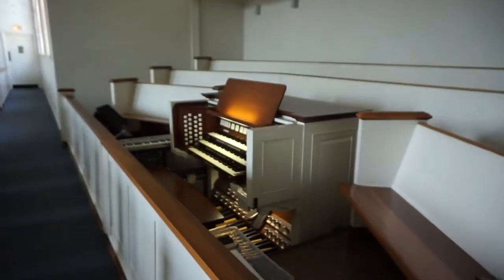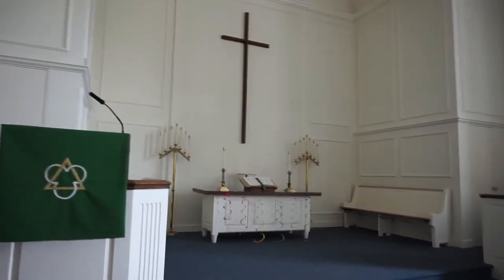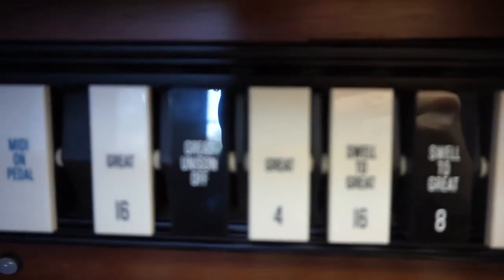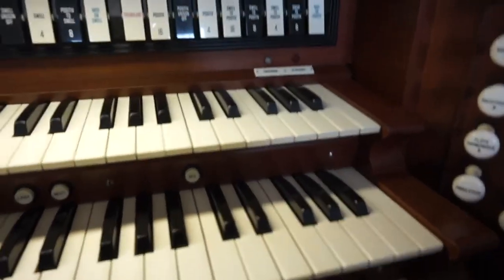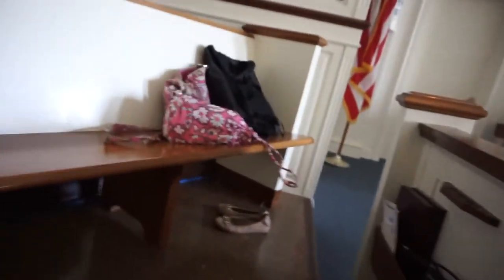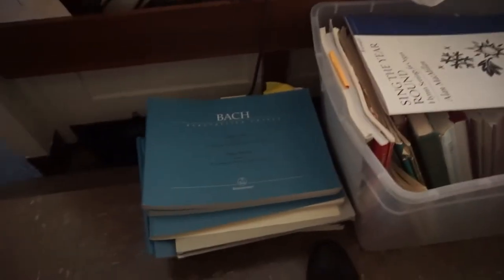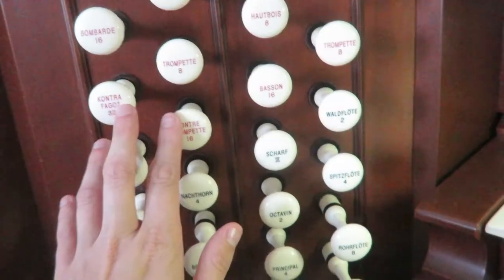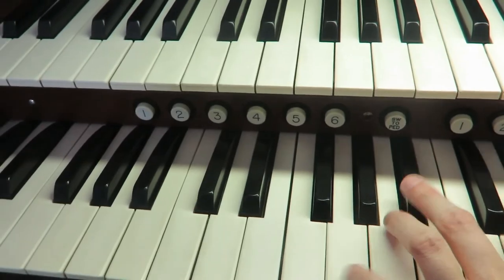Practice Vlog # 2 |POLISH PAULA ORGANIST VLOG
Finally was able to do a practice vlog. Don't worry,  these will be coming around weekly.  This organ was new for me to play on. But I had a lot of fun playing on it. It was a little different then what I am used too. But I have to remember that all organs I will encounter will be different. And that I have to get used to it fast. This is my venture on this awesome organ in town. Get notifications every time I upload a new video.

PaulaOrganist